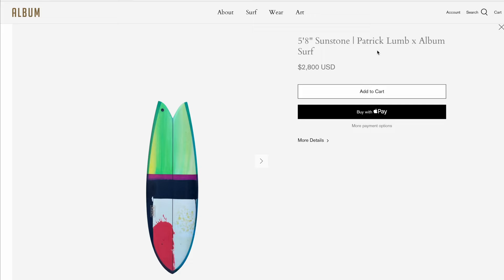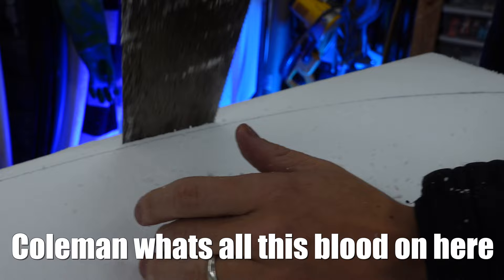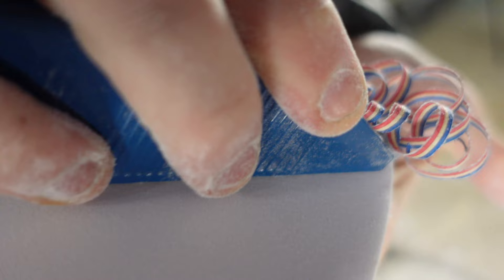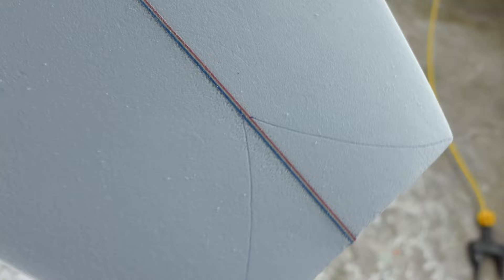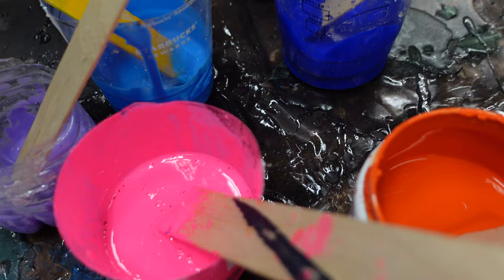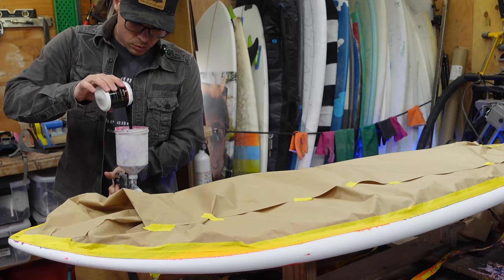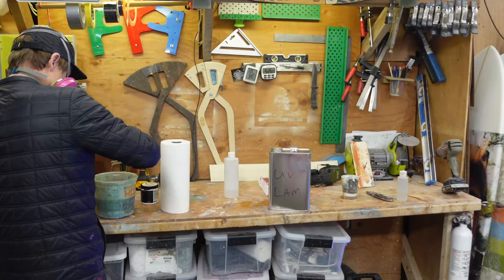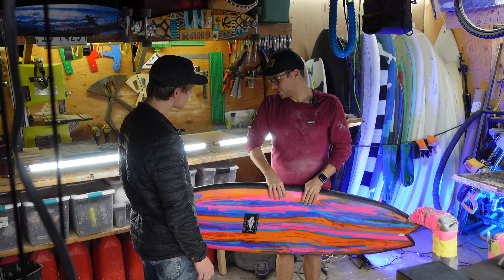DIY Album Surfboard - $1,000 Cheaper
Album Sunstone // DIY

- RockandSeaGarageBoardShop.com

Additional Surfboard Building videos!

Safety Gear___________________________________

3M respirator - Love this one, definitely recommend

3M Dust filters

3M Organic Vapor Filters

Rice Paper for Logos __________________________

Fin Marking Jig_______________________________

Glassing Tools________________________________

Cheap Yellow Squeegees I like

Hot Coat Brushes_____________________________

3” Brushes I Use

Sanders_____________________________________

Porter Cable Random Orbital sander:

Dewalt Sander

Festool R0150 - Ultimate Sander!

Mirka Sanding Screen - My recommendation, does the best job with dust control when using a vacuum

Festool Sand paper

Planers__________________________________

Wen Planer

Makita Planer

Hand Plane______________________________

Stanley Hand Plane

Shop Vacuum___________________________

Scissors_______________________________

Carbon Shears

Fiberglass Scissors I like

Electric scissors I like
- Not as nice as ultra fancy electric scissors but works great for the hobbyist

Air Brushing Tools/Supplies_______________

Air Brush Spray Gun

Acrylic Paint thinner
- makes acrylic paint less viscous for easy use air brushing

Airbrush cleaner for acrylic paint
- * definitely use after every use or your HVLP air gun will get clogged up fast!

Sticker Cutter - Cameo 4

Sticker Material I Use

Epoxy resin ___________________
- slow cure if your new to glassing, gives you more time to work on the board

- fast cure if you feel confident and can laminate a board fast

Fiberglass Cloth ________________
- * cheapest out there for budget builds but still great quality!